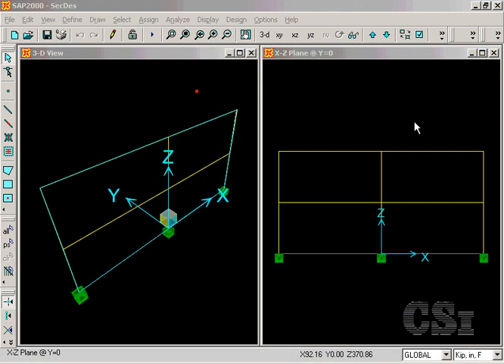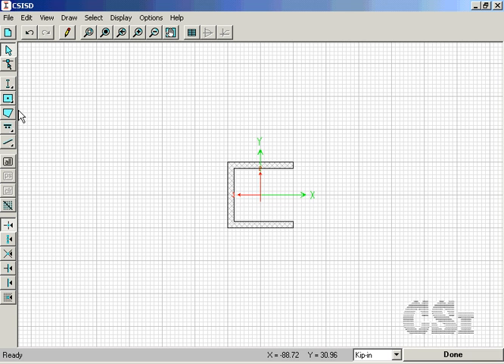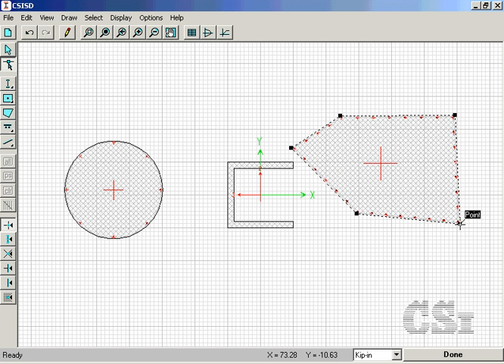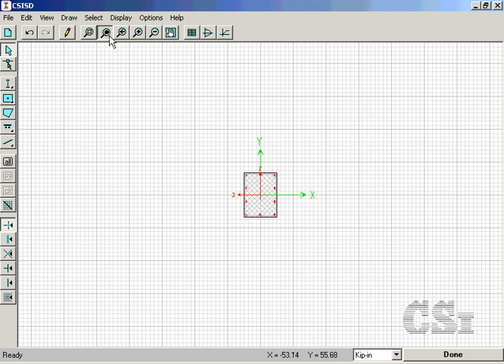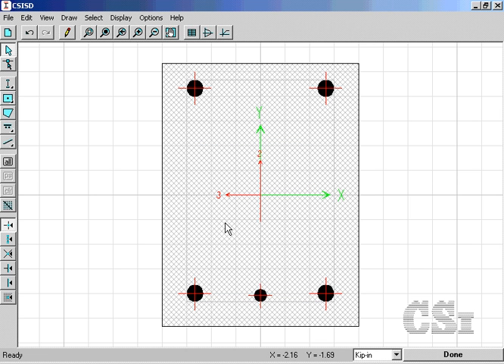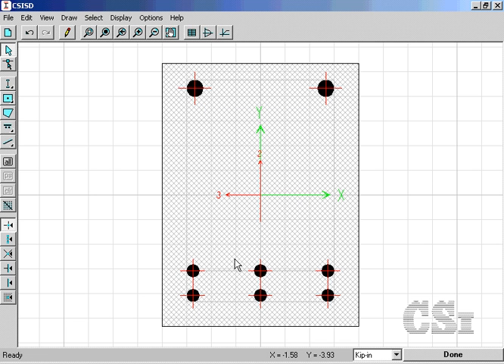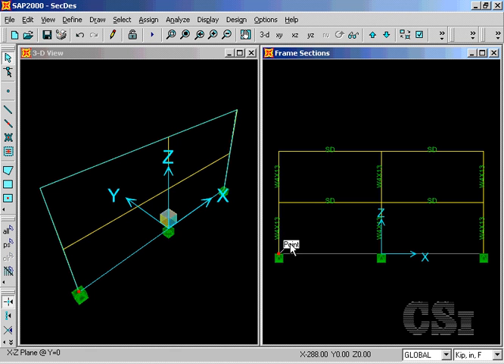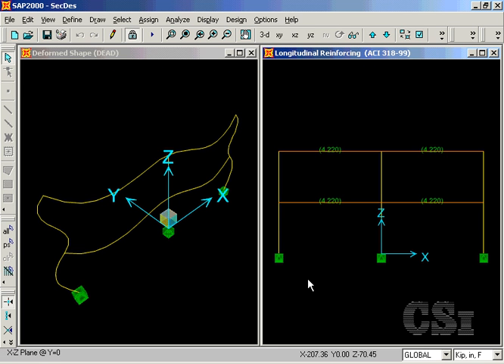SAP 2000 Section Designer V10S - 13